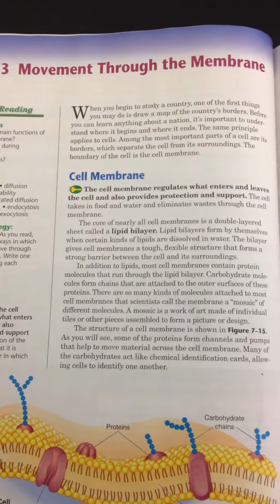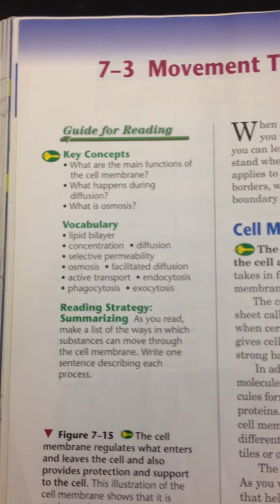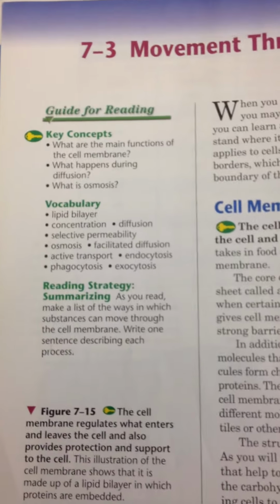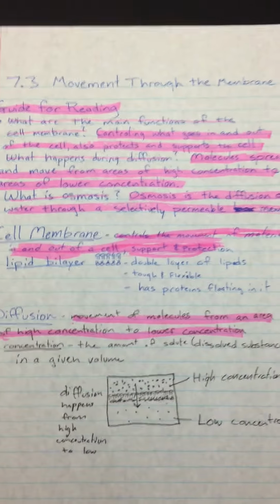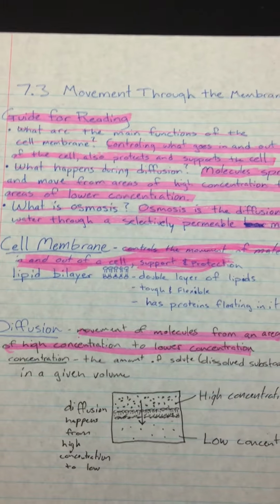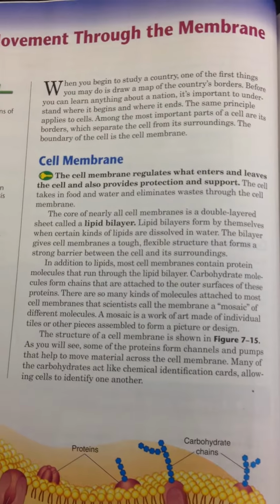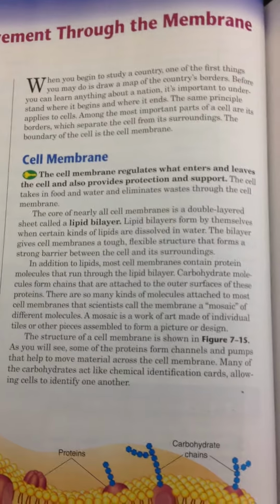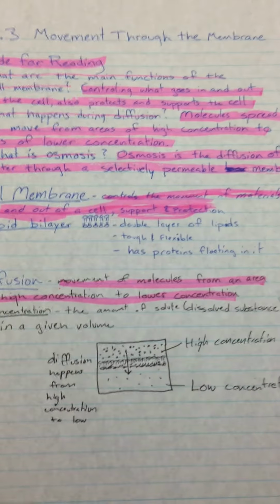Taking Notes from the Textbook (Ch. 7-3)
Mr. Bacher made this video to help you take notes from the textbook.